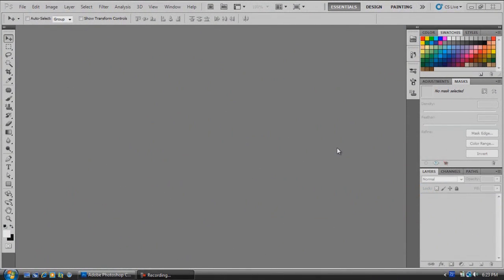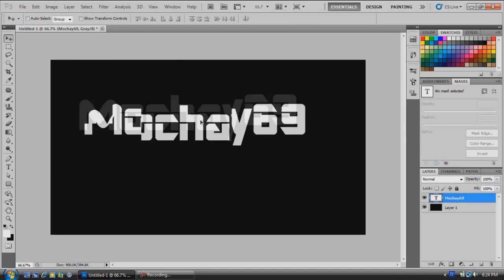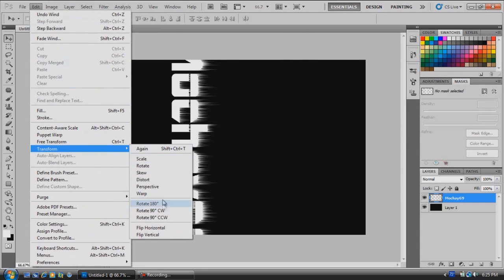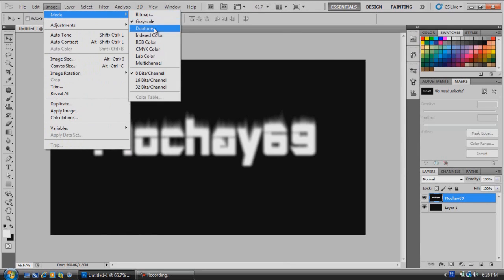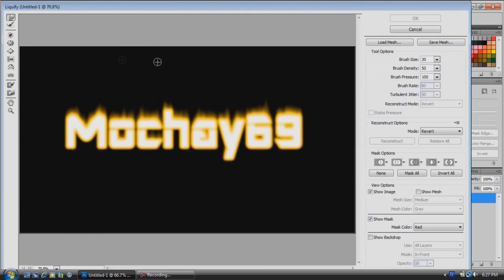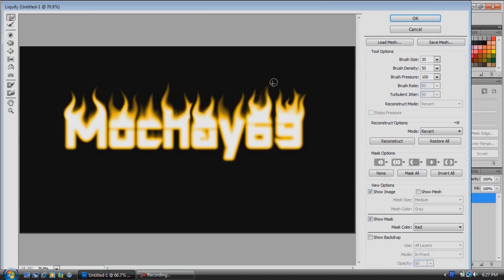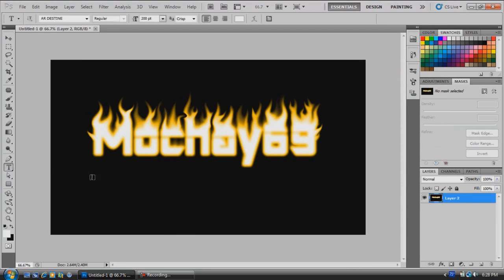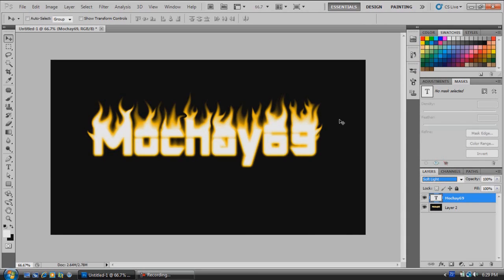Photoshop CS5 Tutorials: How to Make Flame Text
How to make some intermediate flame text in adobe Photoshop cs5. Enjooy!